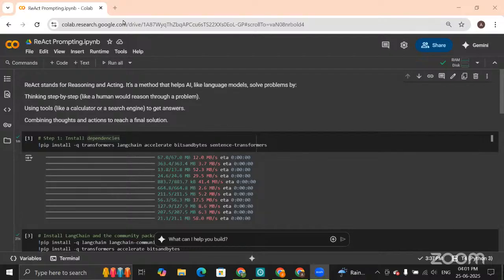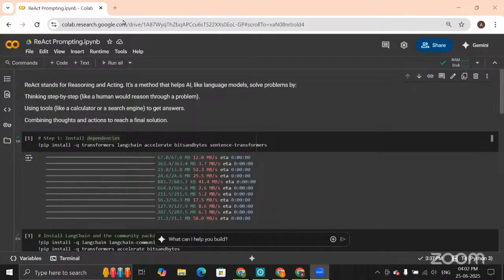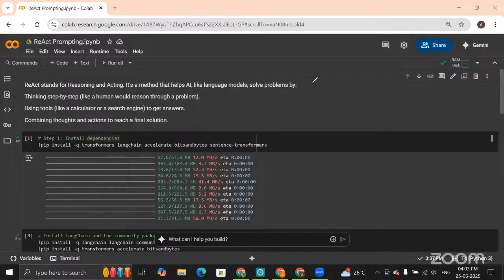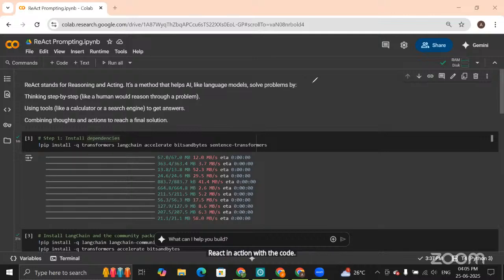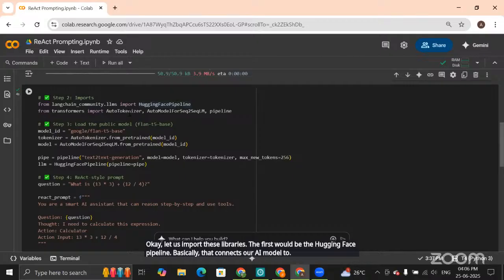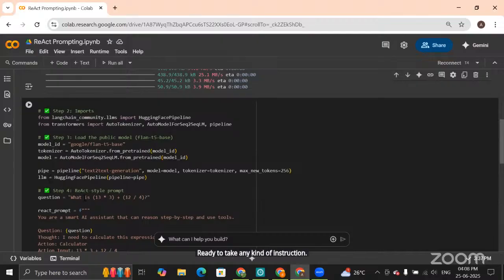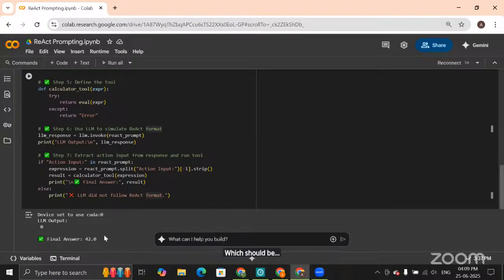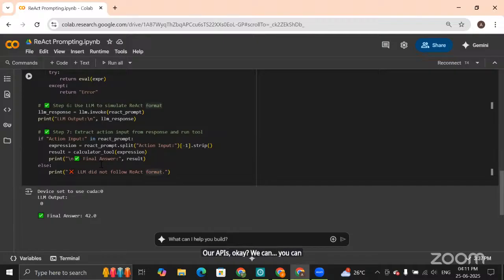ReAct Prompting: Combining Reasoning and Acting with Tools | 360DigiTMG